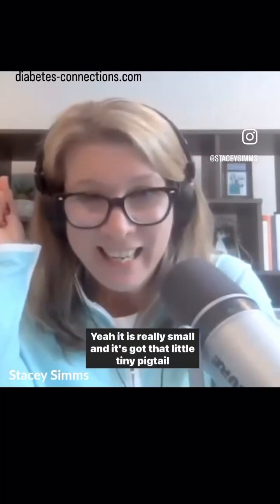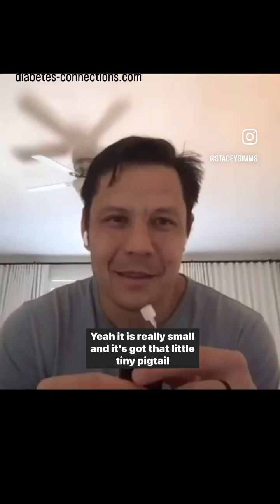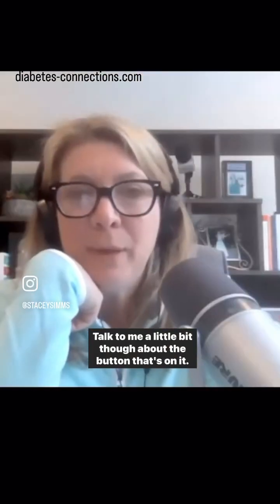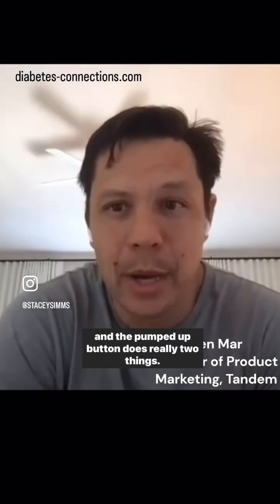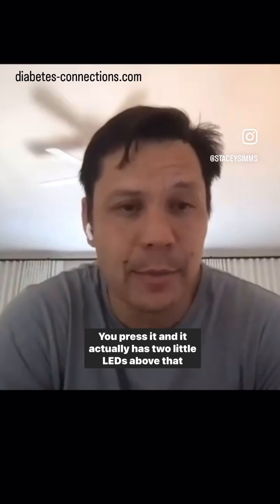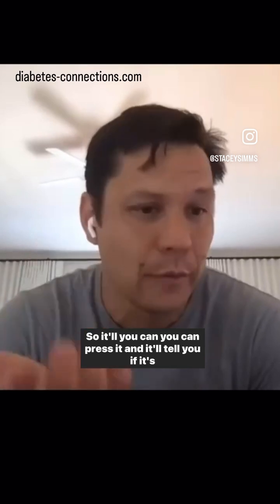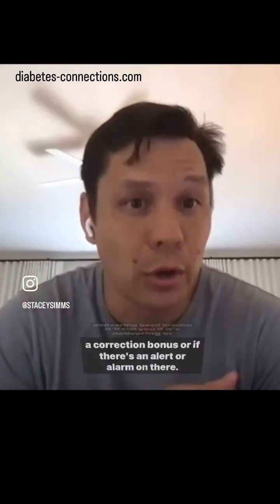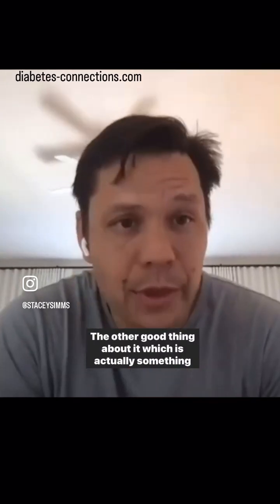Does the Tandem Mobi have a button?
That was the biggest question I got when I mentioned I had an interview coming up about this new tiny pump.
Turns out, it has a button, lights, and the same ability of the tslim x2 to alarm with sounds and vibrations.
Hear the whole interview with Ben Mar, Tandem’s Director of Product Marketing. We had a wide-ranging conversation that included Mobi, Dexcom G7 integration with tslim X2, the other sensor you’ll soon be able to use with Tandem, and a lot of your questions. Ben was fun to talk to – he’s obviously passionate about bringing these products to people who need them.
Mobi received FDA approval earlier this year and will have a limited roll out in the next few weeks. It’s expected to be more widely available in the first part of 2024. No announcements yet about which insurers will cover it and at what level.
 or wherever you get your podcasts!